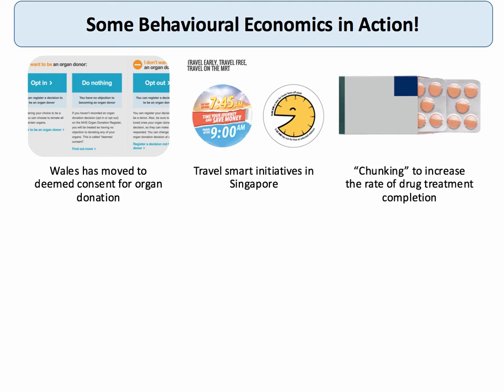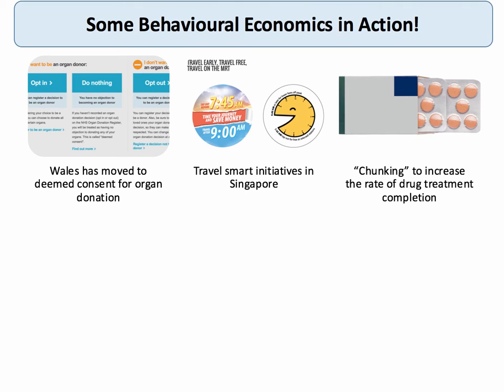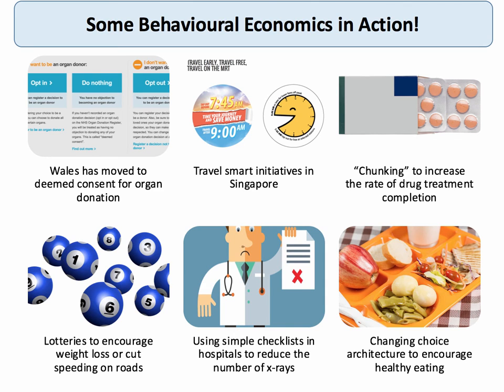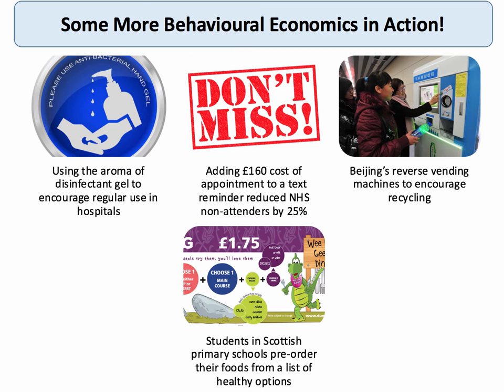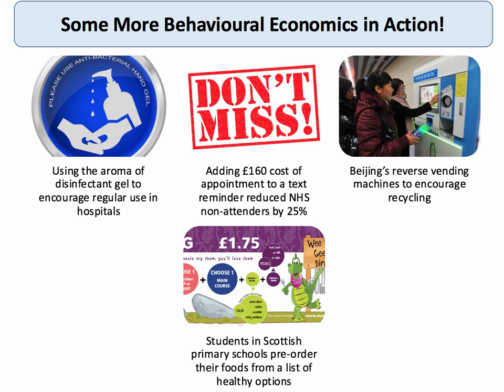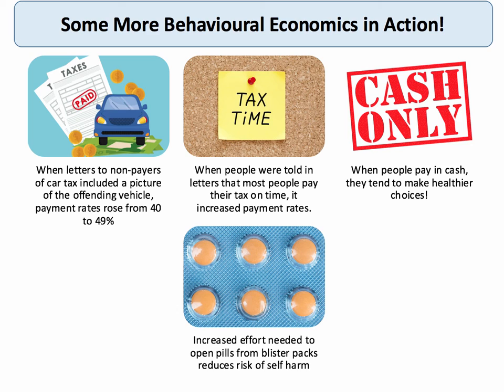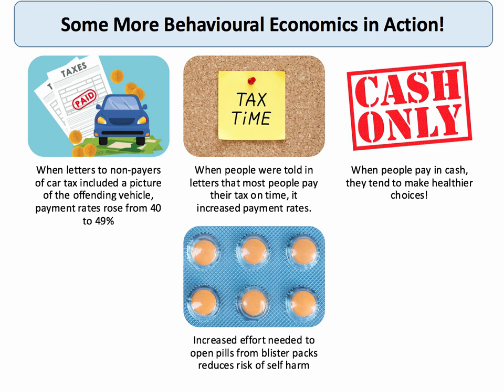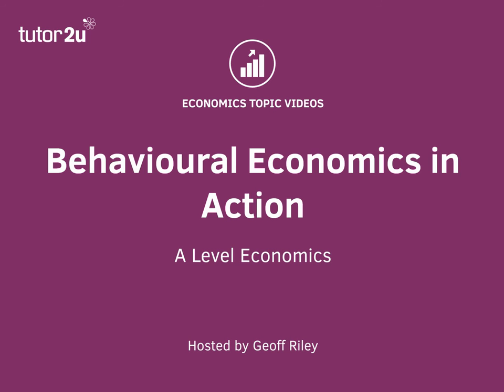Behavioural Nudges in Action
​In this short video I look at some examples of behavioural nudges in action including changes of choice architecture and default options as a way of influencing the decisions that people make.